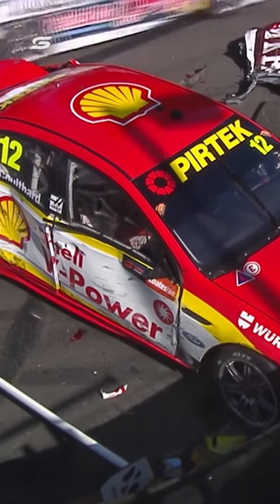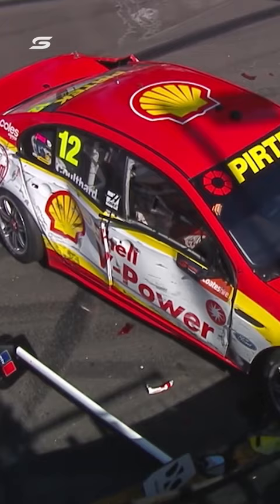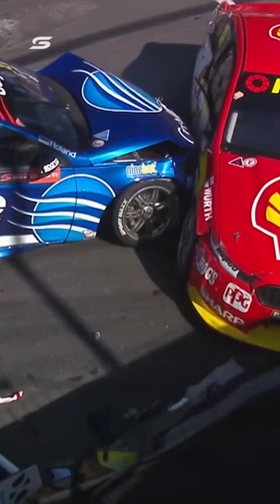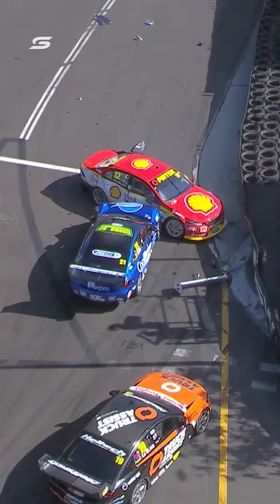Crunch at Turn One 💥